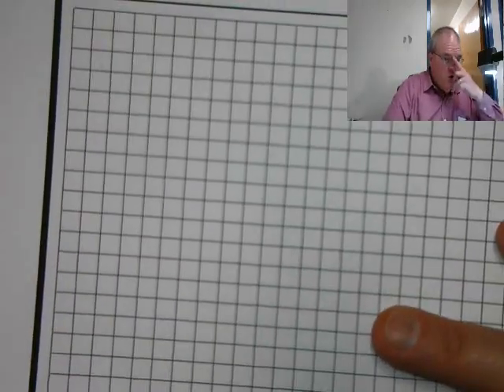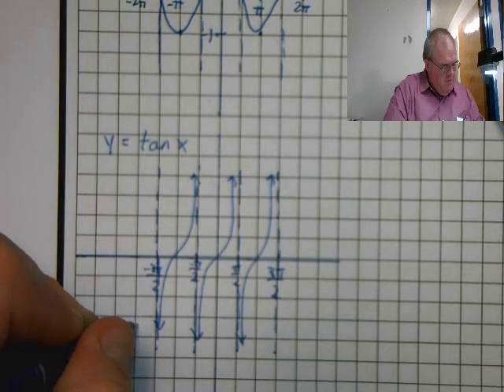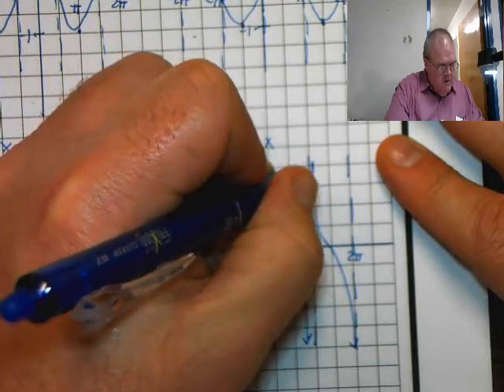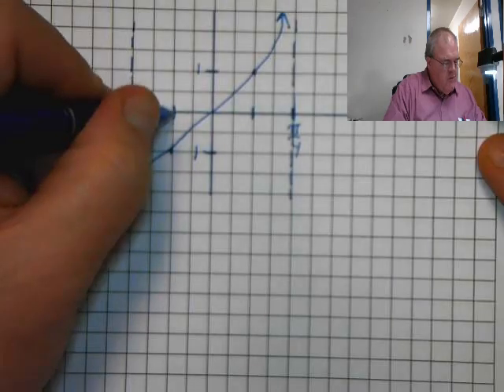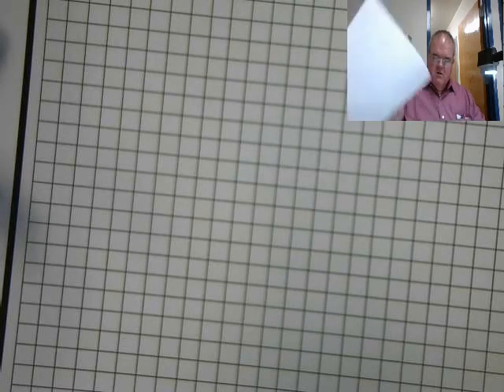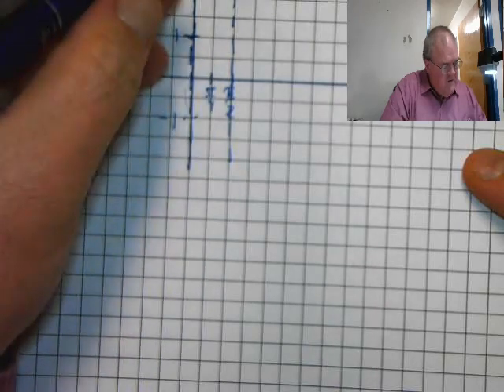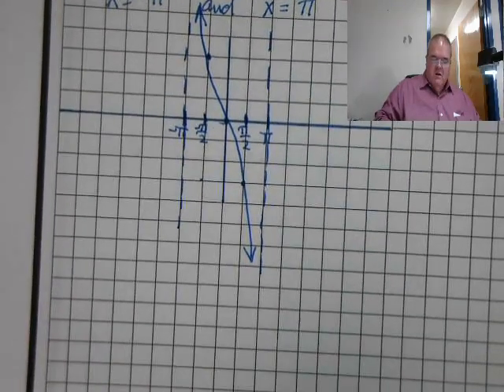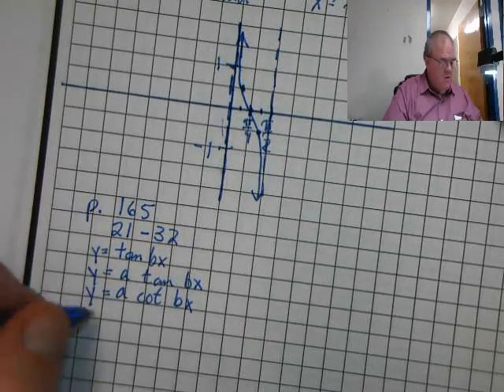Trig 01 23 2020 tan and cot